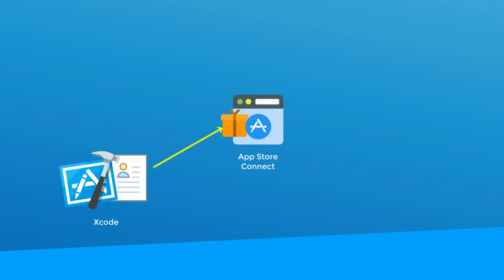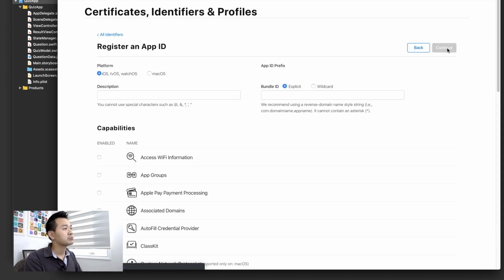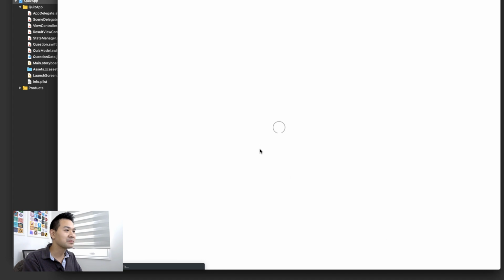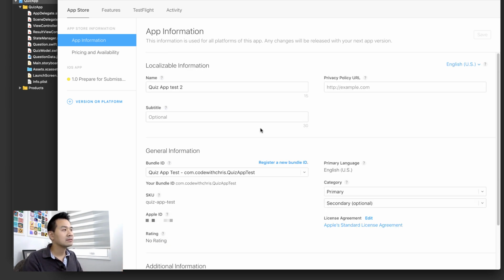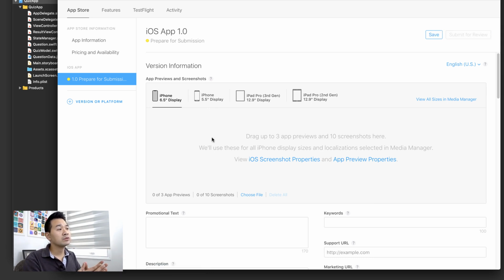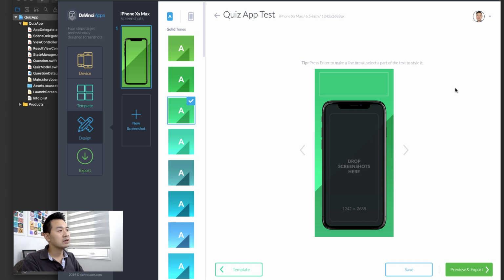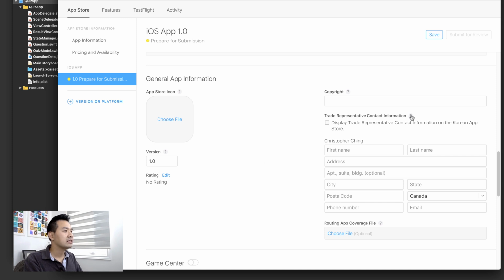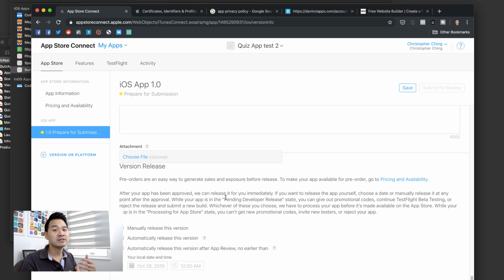How to Submit Your App to the App Store (2020)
This video will show you how to put your app on the App Store! I'll teach you how to use App Store Connect to create your app listing, write your title and description. Then from Xcode, we'll upload the app for the App Store Certification team to review.

👋 Our "Launch Your First App" program will help you build up your iOS skills to publish your very own feature rich app even if you’re a beginner starting from scratch.

If you want to read my comprehensive guide for iOS app submissions, check out the full article: